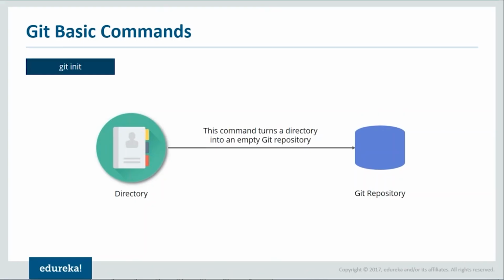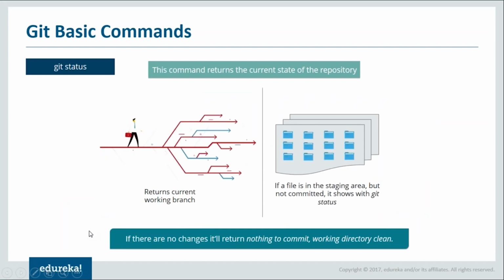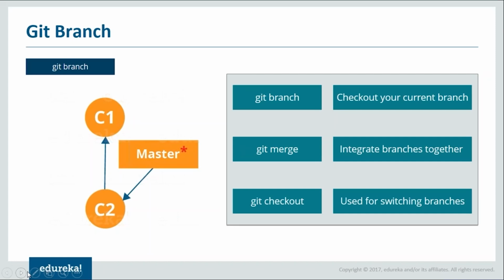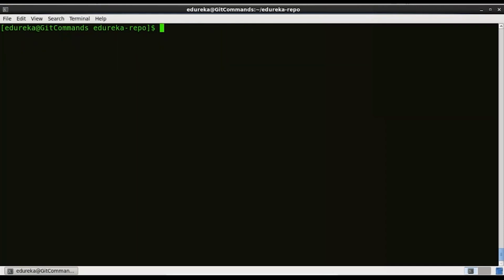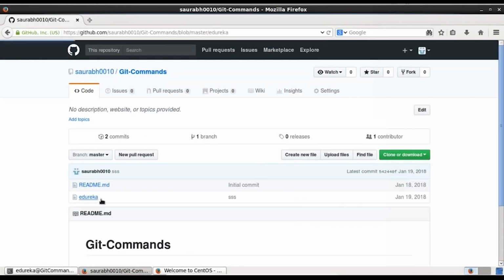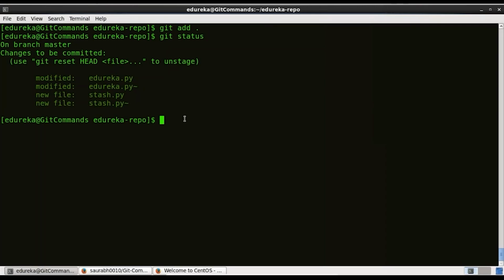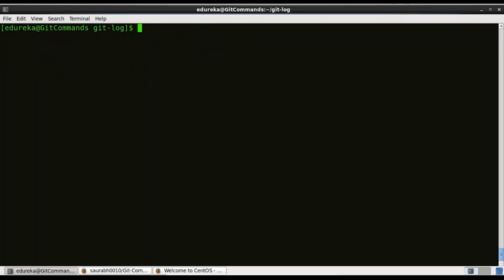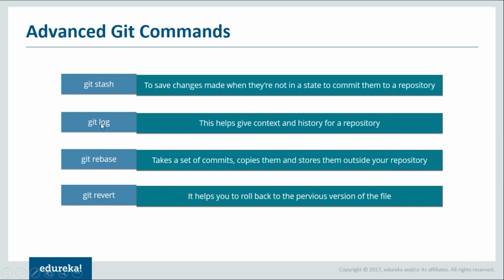Git Commands With Examples | Git Branching & Merging | DevOps Training | Edureka Rewind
This DevOps Tutorial on Git Commands ( Git Blog series ) will explain all the basic Git commands. You will learn about the commands like git add, git init, git pull, git branch etc.
00:00:00 Introduction
00:00:19 Git Basic Commands
00:07:45 Branching
00:14:54 Working with Remote Repositories
00:19:42 Advanced Git Commands